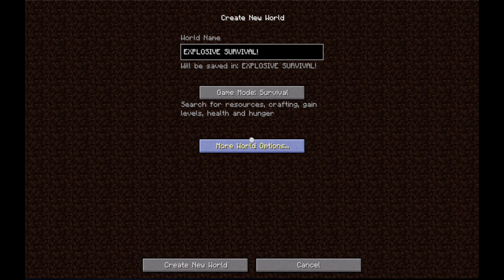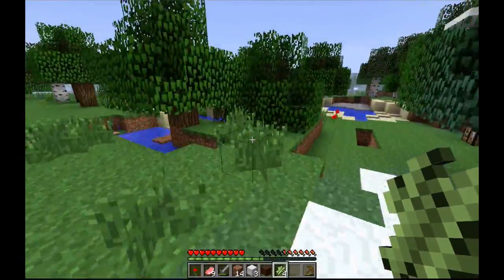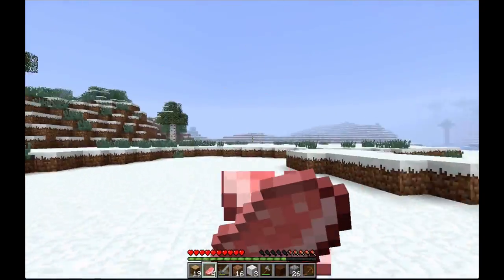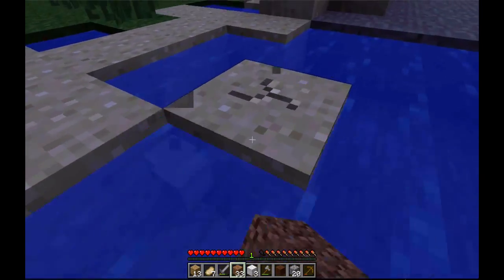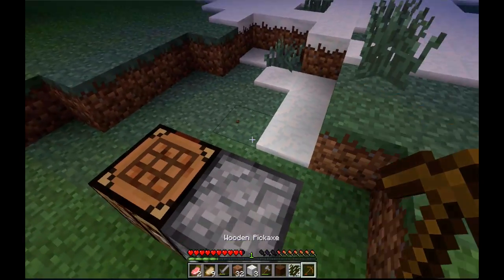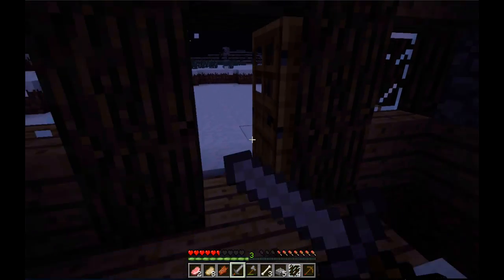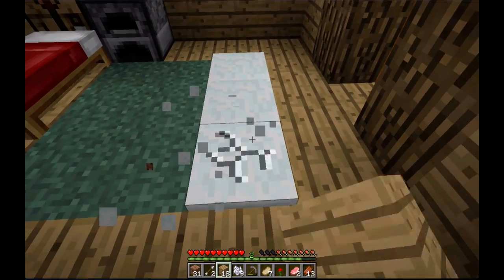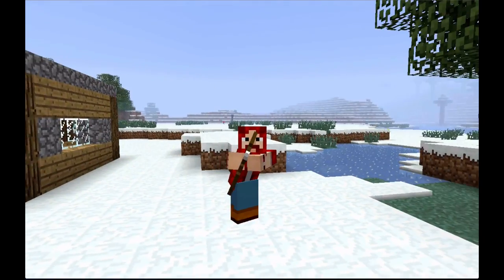Lets Play PT1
This Is My New Survival Lets Play.
Sorry About
The Night Time Lighting And The View In The Darkness
This Is Fixed In The Next Episode.